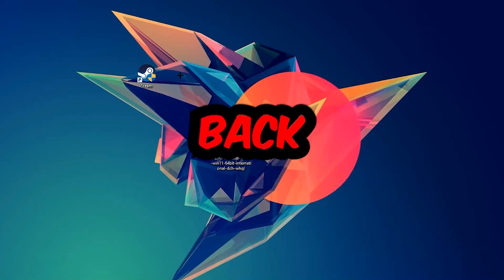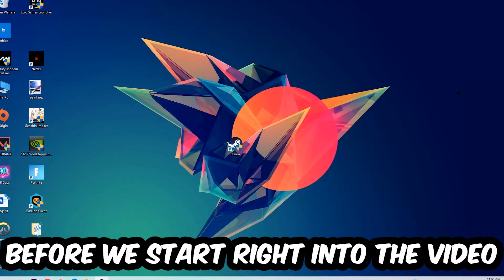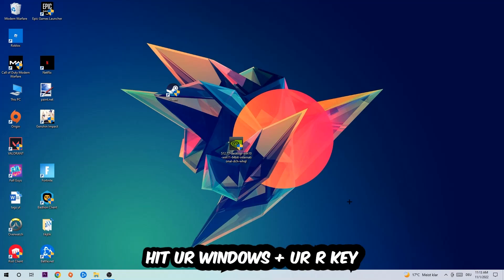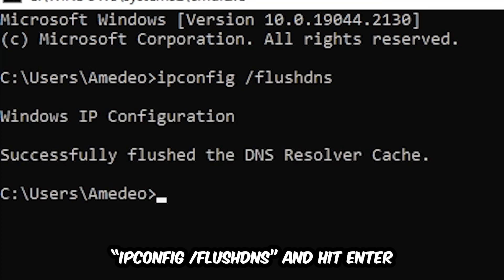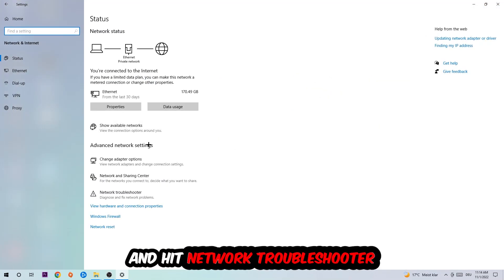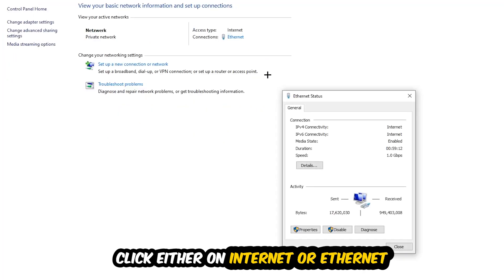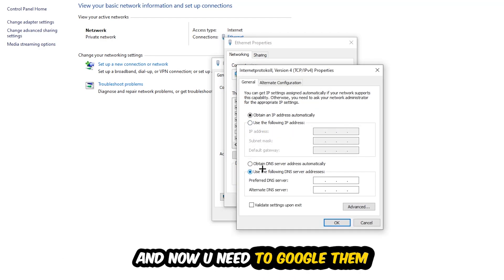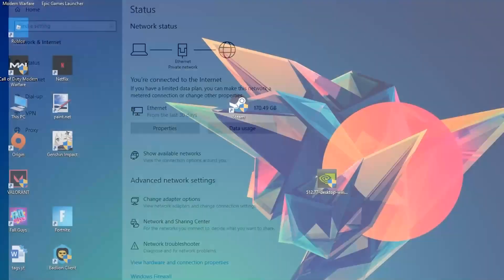Minion Masters – How to Fix Can't Connect to Server – Complete Tutorial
how to fix Minion Masters   cant connect to server,
how to fix Minion Masters   cant connect to server fix,
how to fix Minion Masters   cant connect to server pc,
how to fix Minion Masters   cant connect to server ps4,
how to fix Minion Masters   cant connect to server ps5,
how to fix Minion Masters   server error,
how to fix Minion Masters   server connection error,
how to fix Minion Masters   servers,